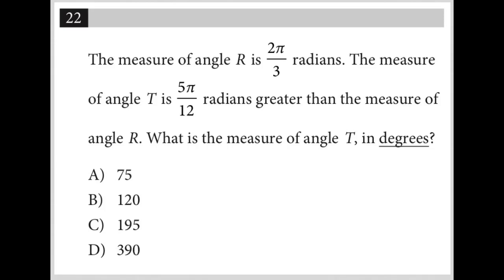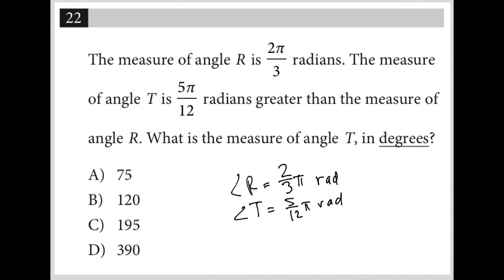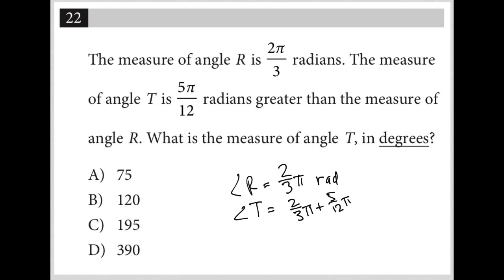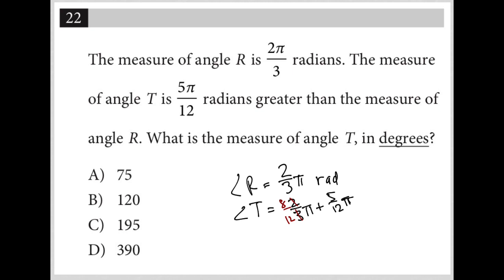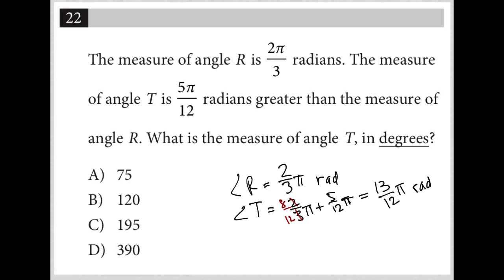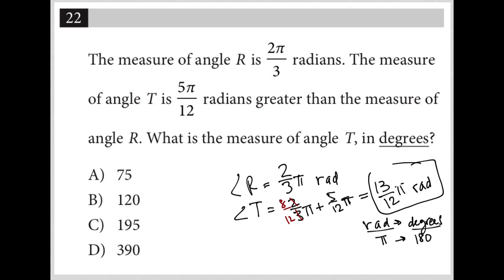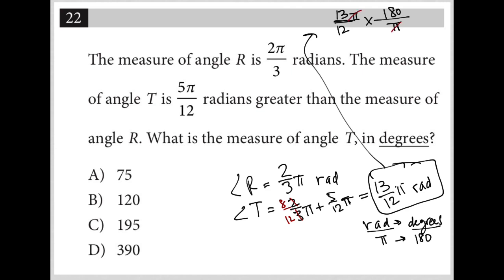The measure of angle R is 2pi/3 radians. The measure of angle T is 5pi/12 radians greater than....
Nonadaptive Digital SAT Practice Test 1 Module 1 Question 22:

The measure of angle R is 2pi/3 radians. The measure of angle T is 5pi/12 radians greater than the measure of angle R. What is the measure of angle T, in degrees?